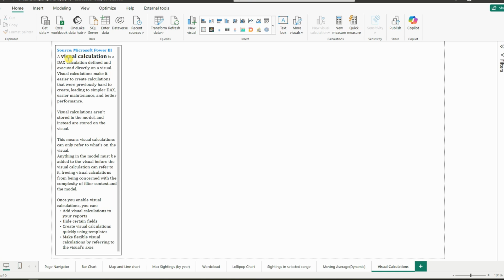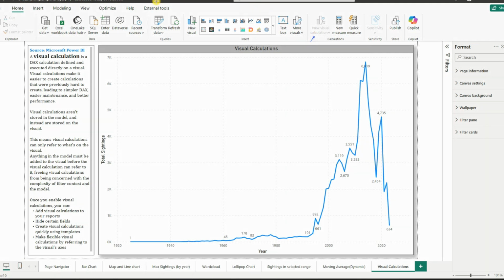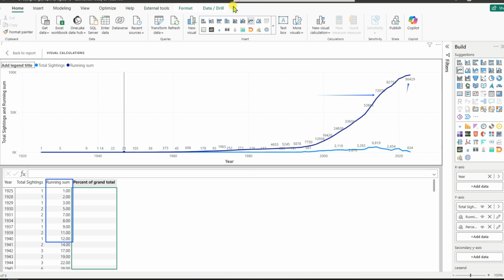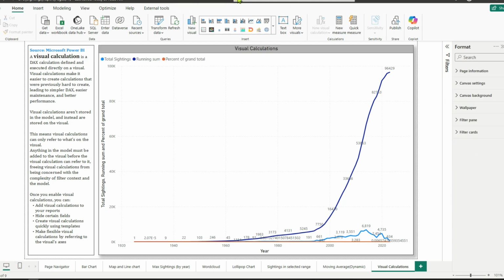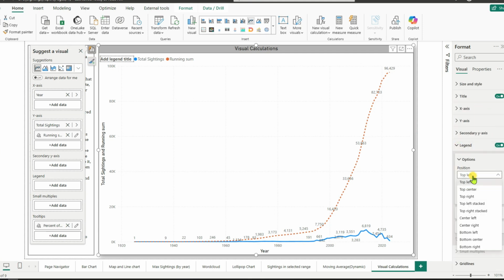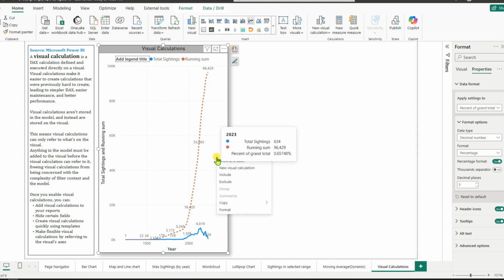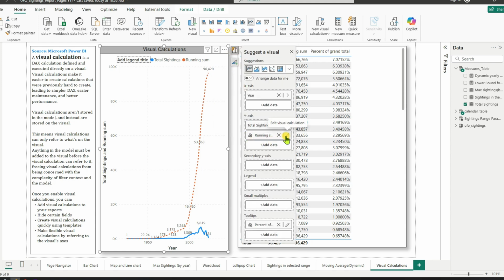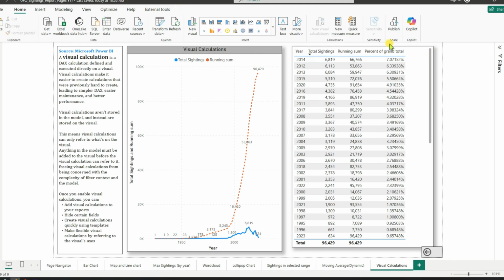Power BI | Intro to Visual Calculations | UFO Sightings Dataset | Video 8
1. We will first understand the basic concepts of Visual Calculations.
2.  Create a report page that has 2 visuals. By clicking on the visual, we will then create two visual calculations: Running Sum and Percent of Grandtotal and format the values .

FYI: Periodically we will create additional report pages & add  more videos using the same dataset so that we will create  a dedicated playlist for all these videos.

TIMESTAMPS
00:00  Intro to Visual Calculations
01:08   add a line chart visual to the report page
01:56   Select the visual and then click on the New Visual Calculation
02:16  Create couple of visual calculations using the templates (Running Sum & Percent of Grand total)
08:37   Copy the  final line chart, paste in on canvas  and then convert it into a table visual
09:48   Compare  a measure with the new Visual Calculations
10:42  Recap and conclusion